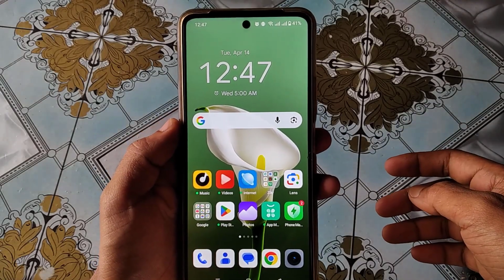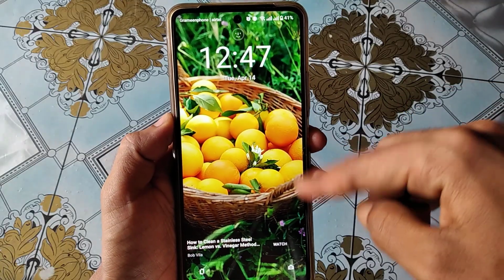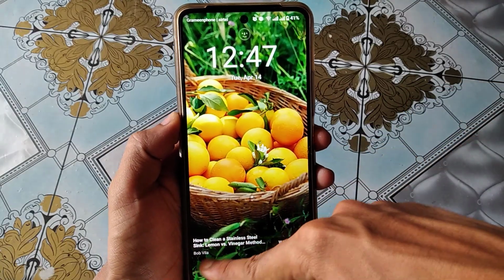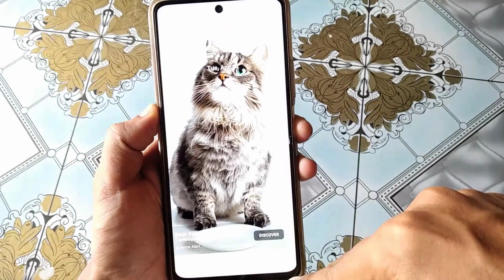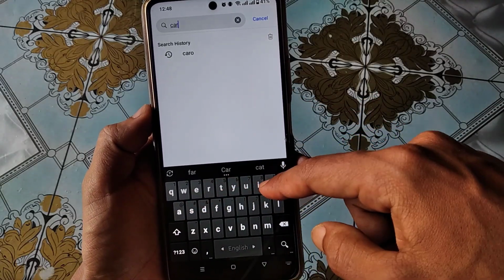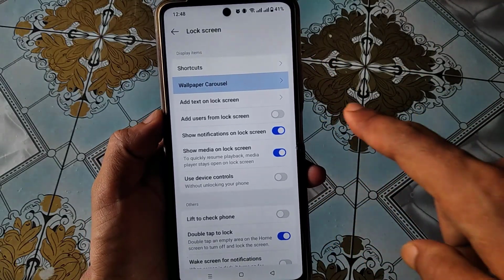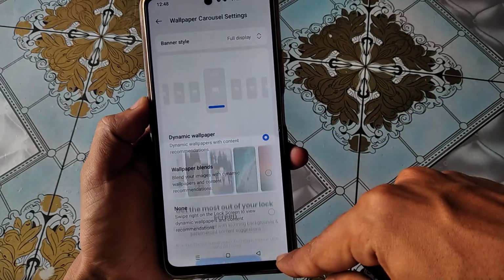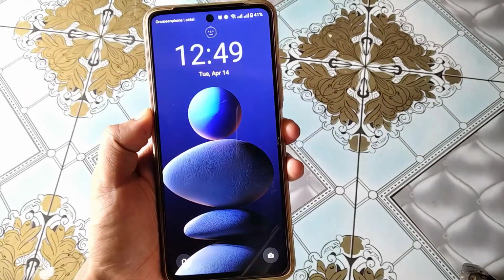How to Turn Off Auto Wallpaper Change on Realme - Disable wallpaper carousel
In this video, I will show you how to change the wallpaper carousel on your RealMe device. If you want to customize your phone with a new android theme or find the best wallpaper, this tutorial is perfect for you.

This simple guide covers all aspects of android customization, helping you personalize your device's desktop wallpaper easily.